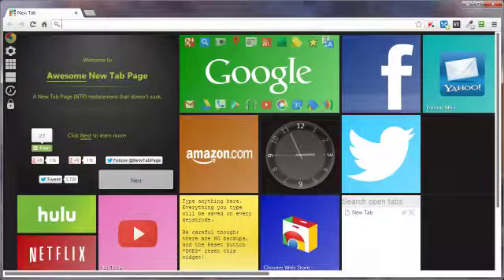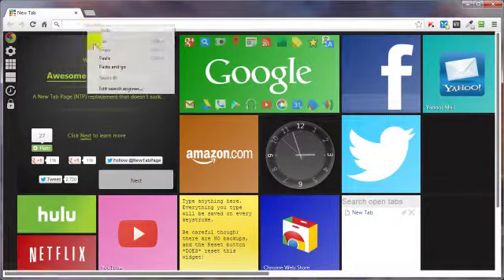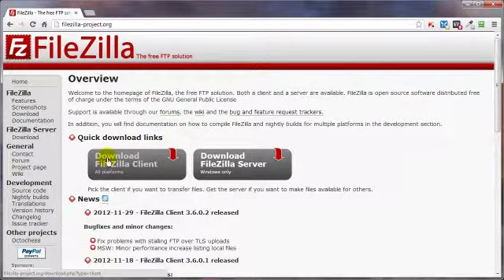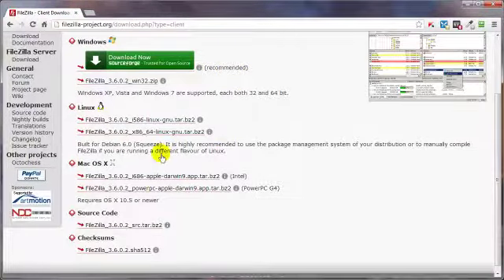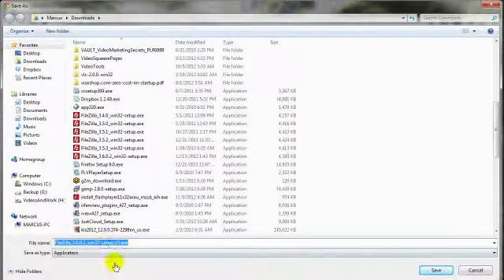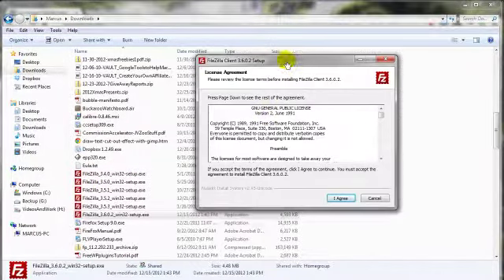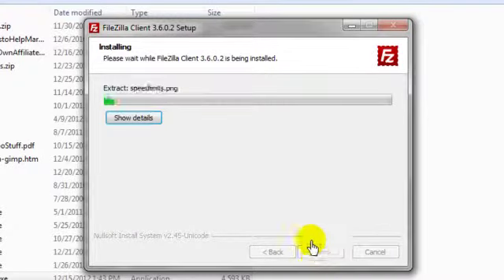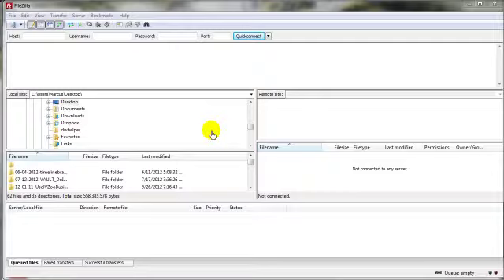05 Down Loading And Install Filezilla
Down Loading And Install Filezilla